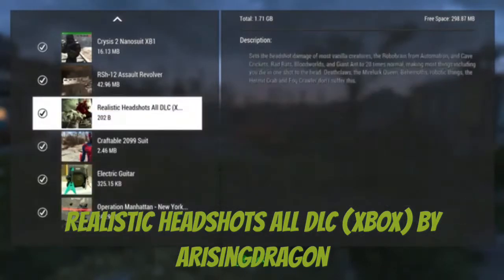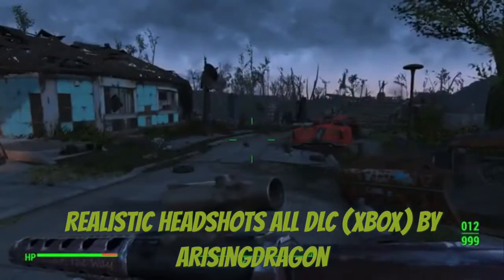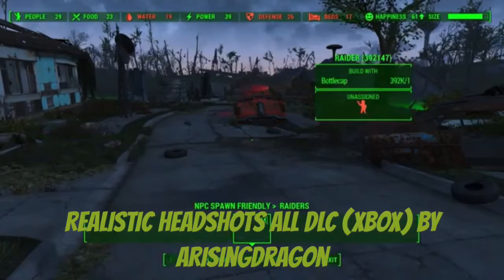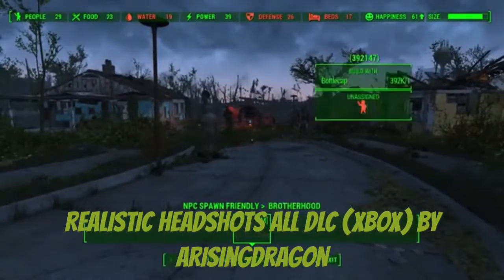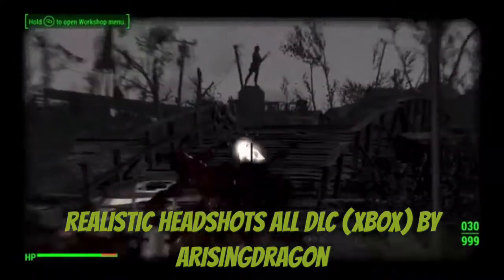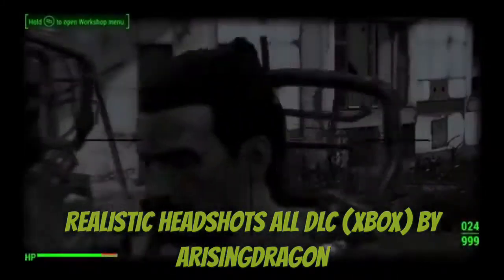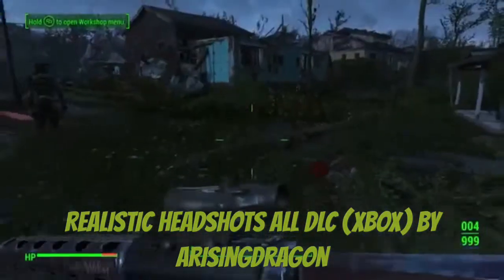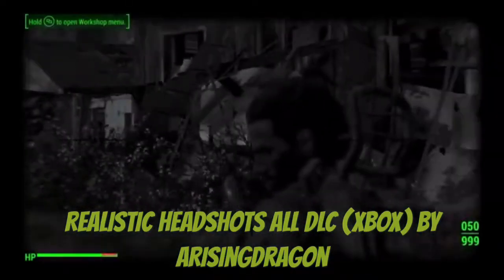Fallout 4 Xbox One Mods|Realistic Headshots All DLC (Xbox)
Realistic Headshots All DLC (Xbox) By ARisingDragon